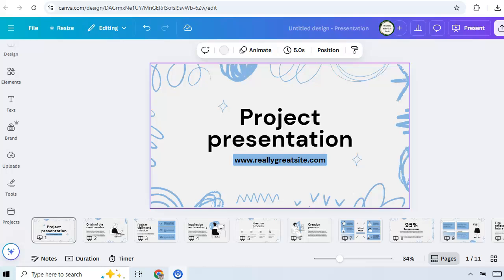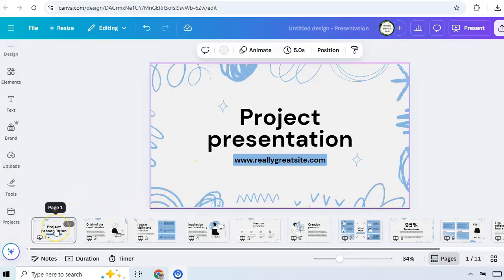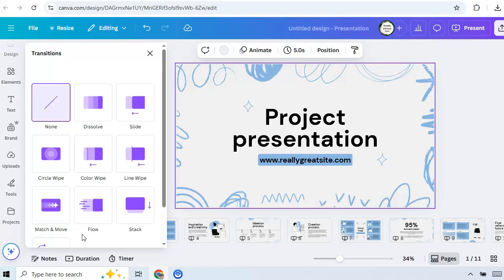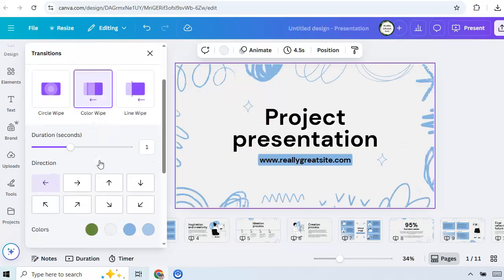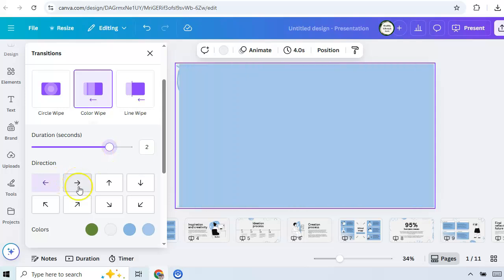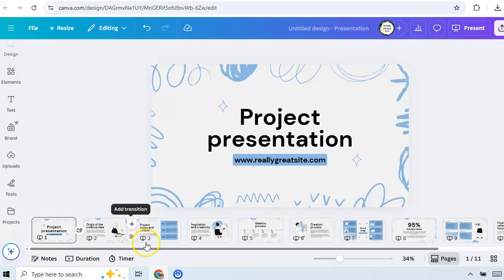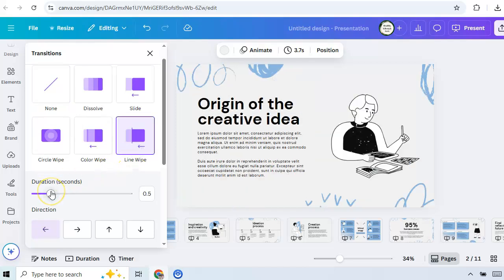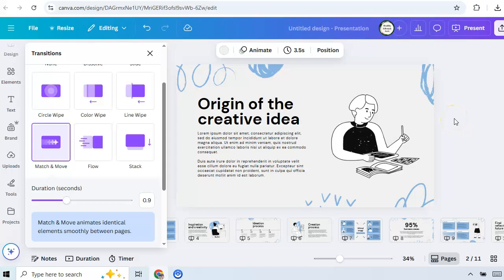How To Add Transition In Canva Presentation (Full Guide)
Learn how to add smooth and professional transitions to your Canva presentations in this full step-by-step guide! Whether you're creating a school project, business pitch, or online course, adding transitions between slides can make your presentation look more dynamic and engaging.

✅ In this video, you’ll learn:

How to open and edit your Canva presentation

Where to find transition options

How to apply and customize transitions

Tips to make your presentation flow smoothly

No design experience needed — perfect for beginners!